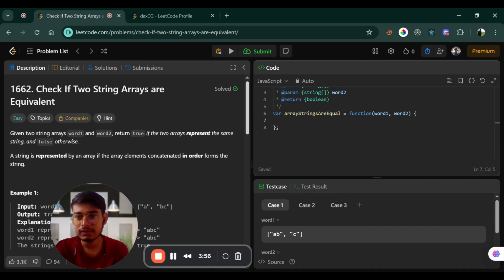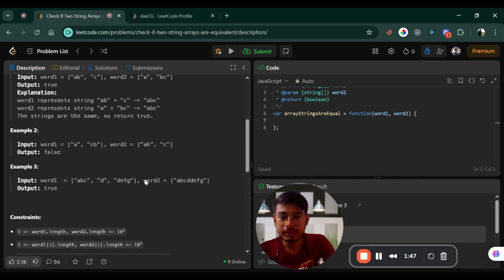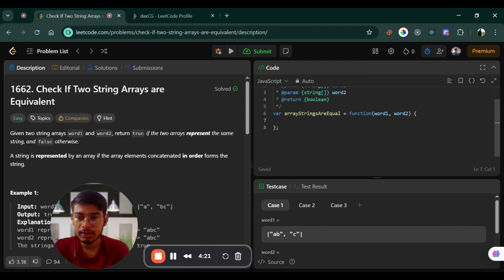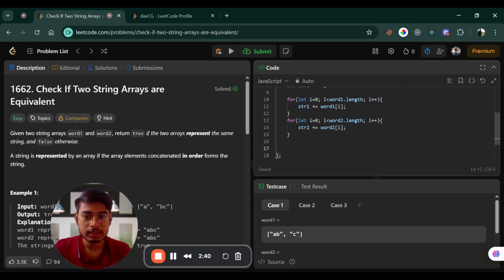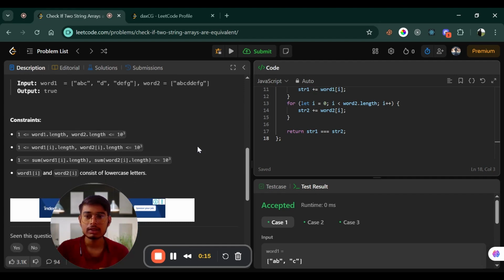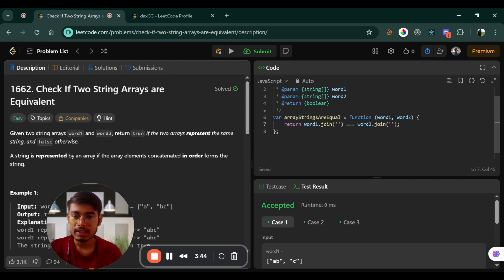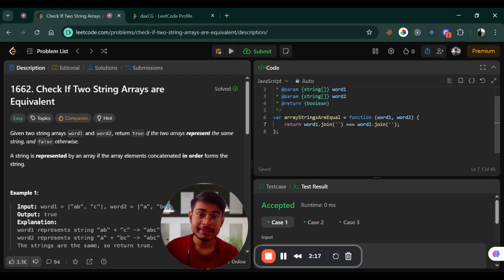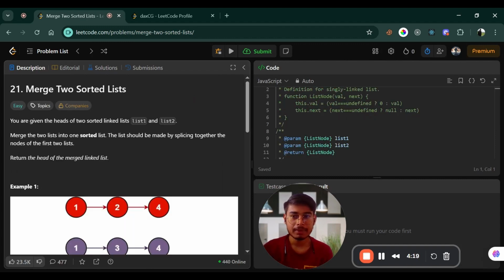Day 37 – Leetcode 1662 | Check If Two String Arrays are Equivalent | JavaScript DSA | DSA with DAX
📢 Ever got confused comparing arrays of strings?
In today's video, we solve Leetcode 1662 using two clean approaches in JavaScript.
✅ Learn how to think beyond brute-force and write optimal, readable code like a pro.
🎯 Ideal for beginners aiming for clear logic and clean DSA building blocks!

🔥 About This Series – DSA with DAX
“DSA with DAX” is your daily 1-question DSA power dose explained in simple English using JavaScript.
Stay consistent and build your logic one step at a time.
No shortcuts. No skipping. Just deep learning.

⏱️ Timestamps

0:00 – Intro
0:10 – Introduction
2:00 – Question Explanation
2:45 – Example Explanation
4:40 – Approach Discussion
5:45 – Code - 1 Writing
9:40 – Code - 2 Optimized Code
11:00 – Time and Space Complexity
14:50 – Tomorrow’s Question Preview
16:10 – Outro

2 Simple Approaches to solve the problem
Example breakdown for deep understanding
Writing clean code in JavaScript
Optimized vs Brute-force comparison
Time and Space complexity explained visually
Solidify string & array logic in interviews

Day 1: Two Sum – Leetcode 1
Day 2: Best Time to Buy and Sell Stock – Leetcode 121
Day 3: Valid Parentheses – Leetcode 20

Day 4: Concatenation of Array – Leetcode 1929
Day 5: Build Array from Permutation – Leetcode 1920
Day 6: Shuffle the Array – Leetcode 1470

Day 7: Kids With the Greatest Number of Candies – Leetcode 1431
Day 8: Running Sum of 1D Array – Leetcode 1480
Day 9: Richest Customer Wealth – Leetcode 1672

Day 10: Find the Highest Altitude – Leetcode 1732

Day 13: Create Target Array in the Given Order – Leetcode 1389
Day 14: Count Items Matching a Rule – Leetcode 1773
Day 15: Defanging an IP Address – Leetcode 1108

Day 16: Jewels and Stones – Leetcode 771
Day 17: Goal Parser Interpretation – Leetcode 1678
Day 18: Merge Strings Alternately – Leetcode 1768

Day 19: Shuffle String – Leetcode 1528
Day 20: To Lower Case – Leetcode 709
Day 21: Reverse String – Leetcode 344

Day 22: Reverse Words in a String III – Leetcode 557
Day 23: Find the Difference – Leetcode 389
Day 24: Majority Element – Leetcode 169

Day 25: Intersection of Two Arrays – Leetcode 349
Day 26: Single Number – Leetcode 136
Day 27: Missing Number – Leetcode 268

Day 28: Length of Last Word – Leetcode 58
Day 29: First Unique Character in a String – Leetcode 387
Day 30: Valid Anagram – Leetcode 242

Day 31: Power of Two – Leetcode 231
Day 32: Happy Number – Leetcode 202
Day 33: Fizz Buzz – Leetcode 412

Day 34: Move Zeroes – Leetcode 283
Day 35: Contains Duplicate – Leetcode 217
Day 36: Two Sum II (Input Array is Sorted) – Leetcode 167

Leetcode 1662 | Check If Two String Arrays Are Equivalent | JavaScript Solution